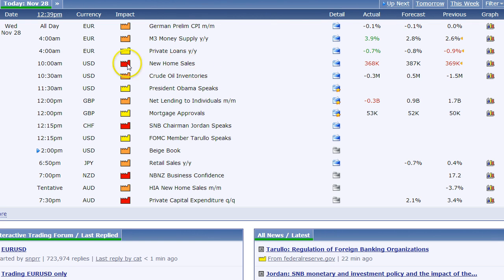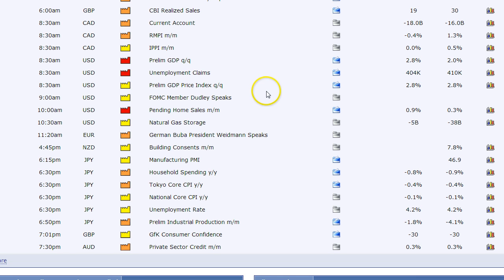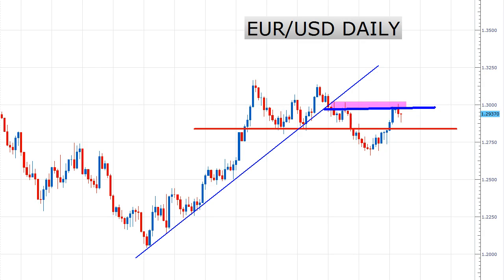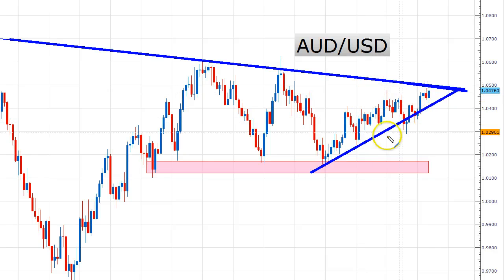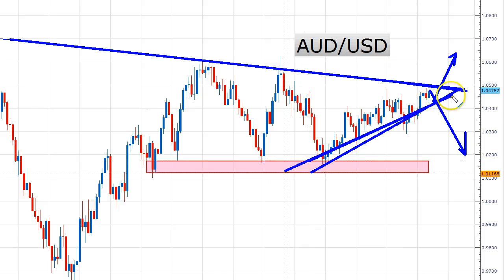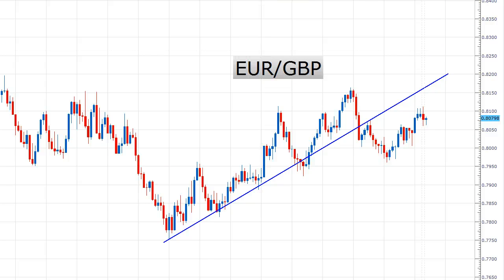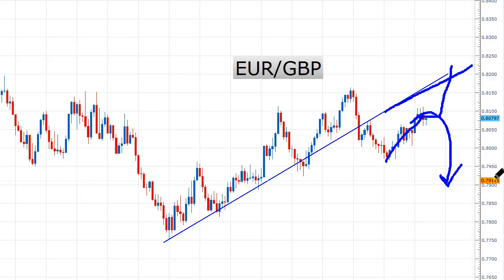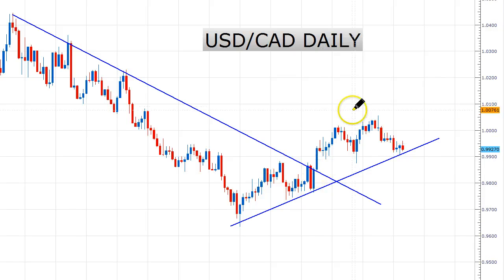USD WEAKNESS SHOWS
USD is weak today, mainly because the bad news concerning the Home Sales Report